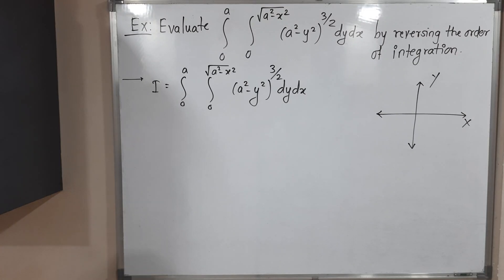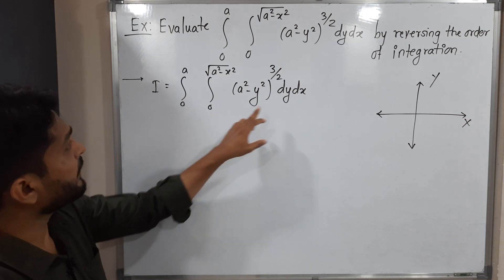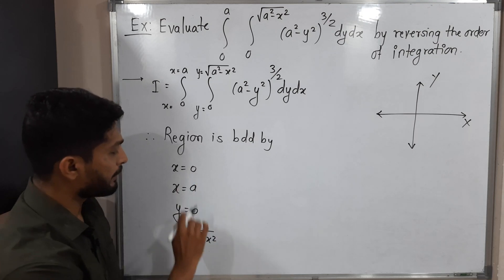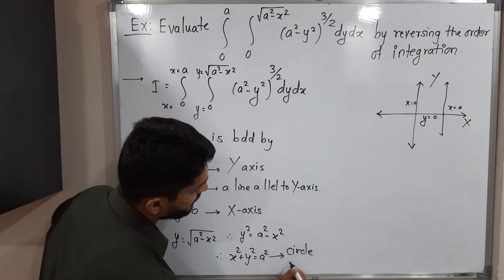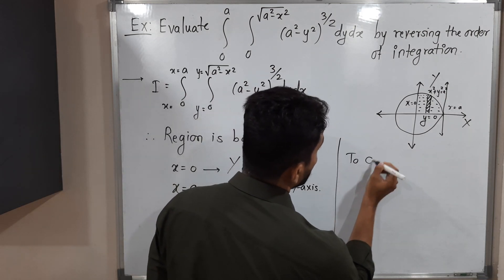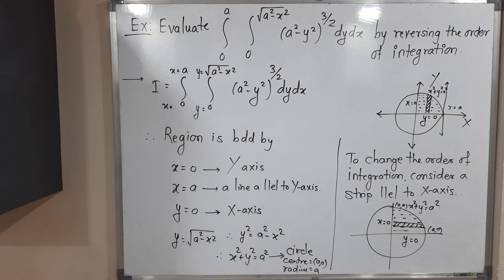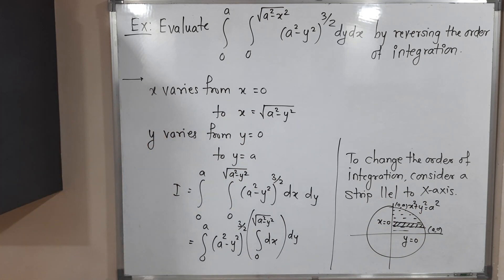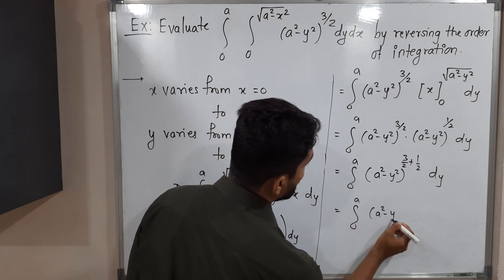Change the Order of Integration | L19 | TYBSc | Double Integration